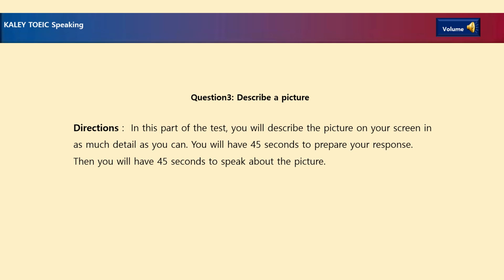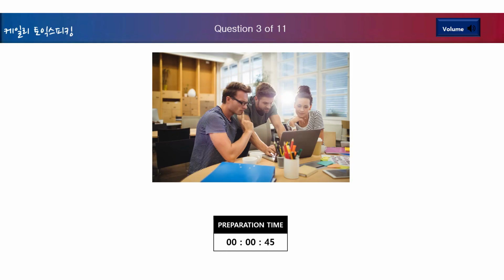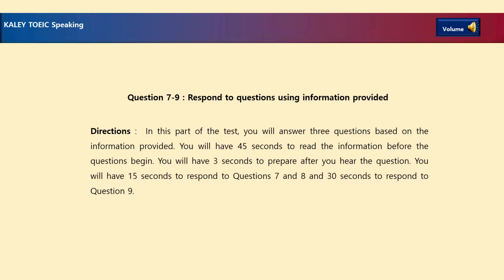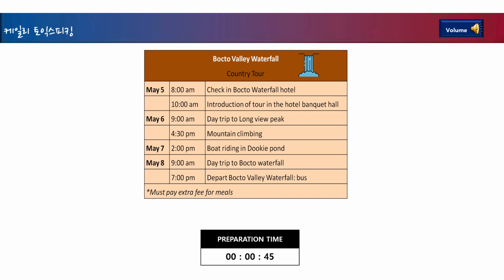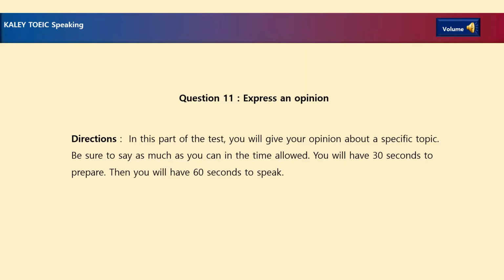[토익스피킹 모의고사] 2020 따끈따끈 최신 모의고사! 이 문제 네 시험에 나올지도 몰라! - 케일리토스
토익스피킹 2020년 신유형 모의고사
이번 주말 시험치시는 분들~ 제대로 익히고 가세요!

질문은 언제든지 댓글로 환영합니다!

kaley_toeicspeaking

**케일리토스 카톡 - ID: TOS15

이전 모의고사 리플레이